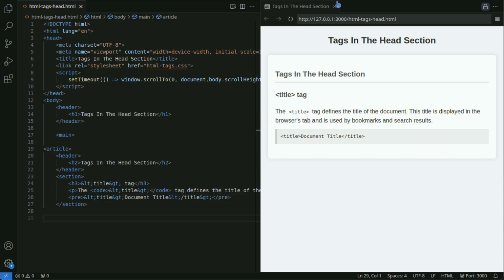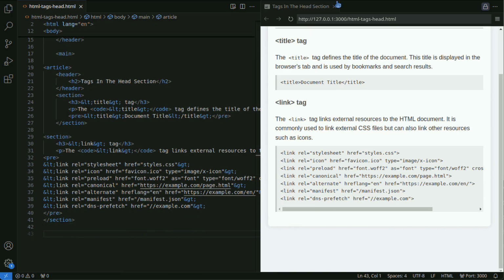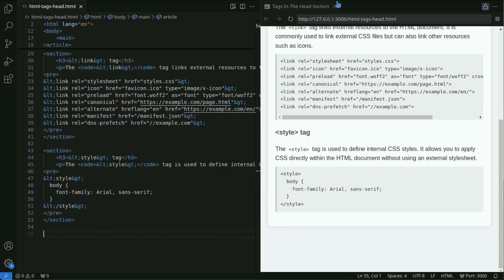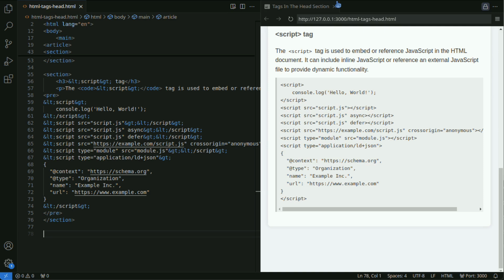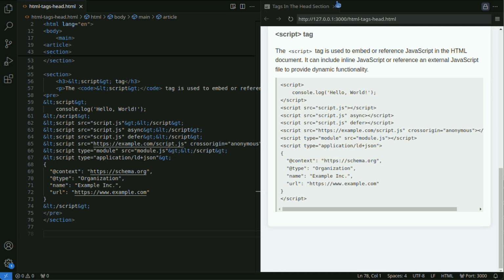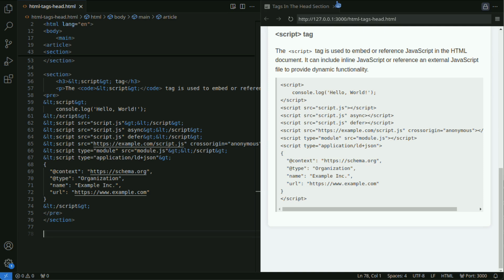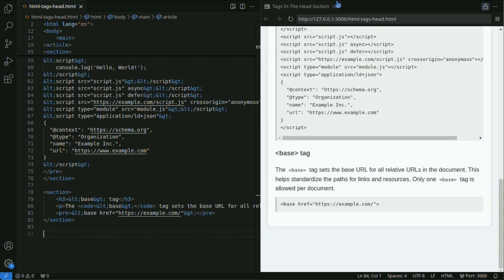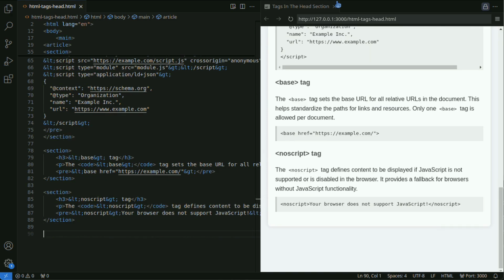[Learn with VSCode] HTML for Beginners #10 Tags used in the head section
In this video, we will explain the tags used in the head section.
You can learn how to write the head section while viewing a preview in Visual Studio Code.

🕐 Video contents
00:00 Start
00:41 Tags used in the head section / `title` tag
01:10 - `link` tag
01:38   - The `rel` Attribute of the `link` Tag
02:05   - `icon`
02:24   - `preload`
02:48   - `canonical`
03:10   - `alternate`
03:34   - `manifest`
03:57   - `dns-prefetch`
04:18 - `style` tag
04:42 - `script` tag
05:14   - The `async` and `defer` Attributes
06:44   - CORS Policy and the `crossorigin` Attribute
07:27   - `type` attribute
08:50   - Notes on Using the `script` Tag
09:42 - `base` tag
10:11 - `noscript` tag